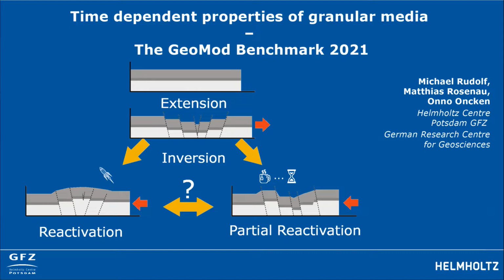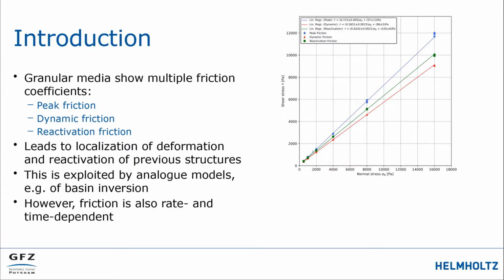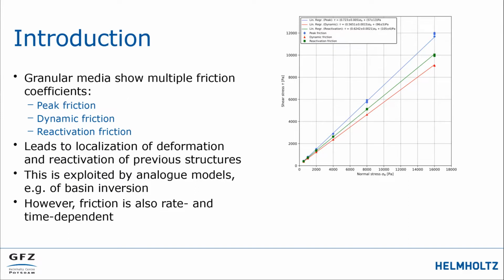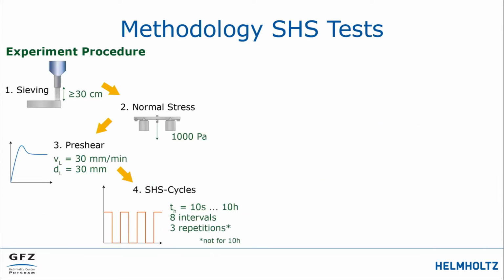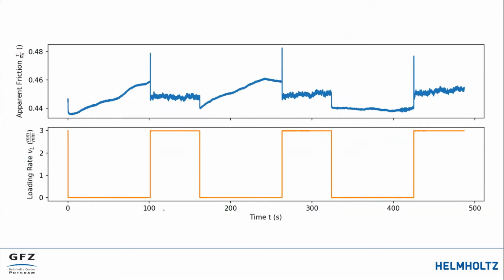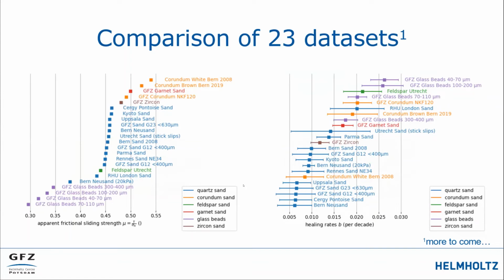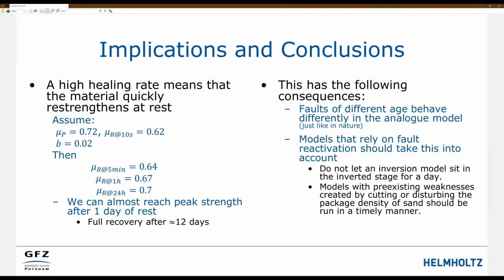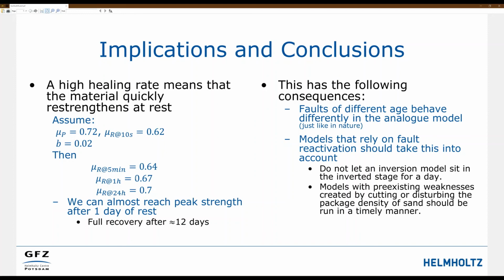MSL Seminars - 9-11-2021 - Michael Rudolf (Darmstadt University, Germany)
Michael Rudolf (Darmstadt University, Germany) - Restrengthening of Granular Media